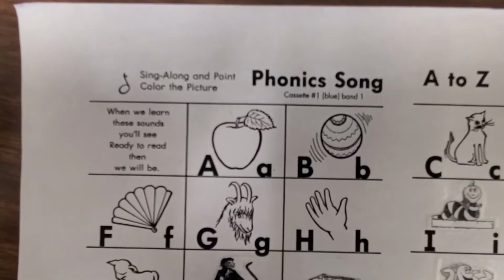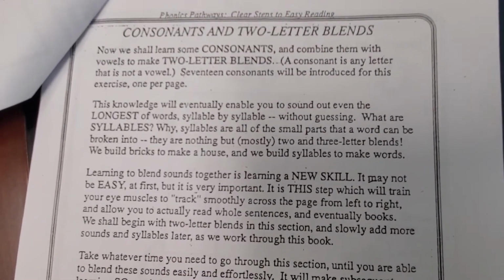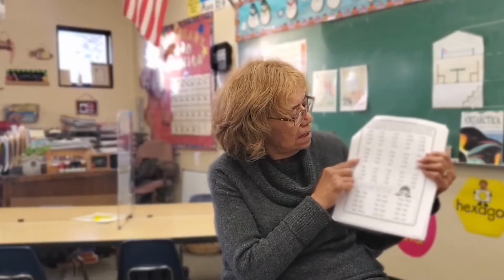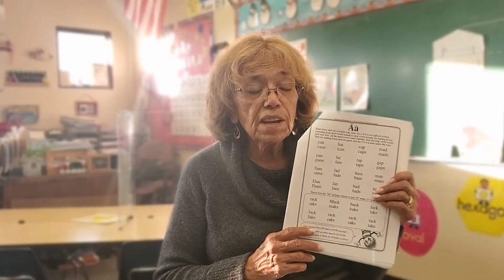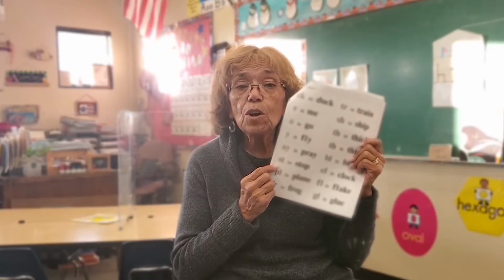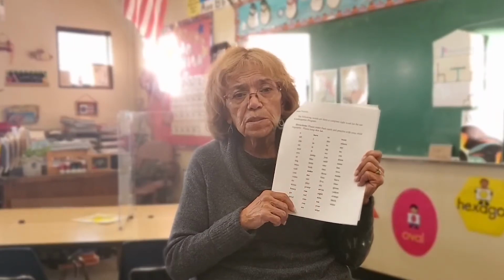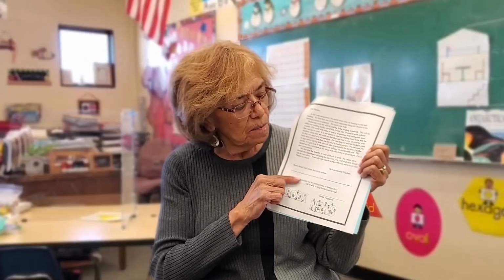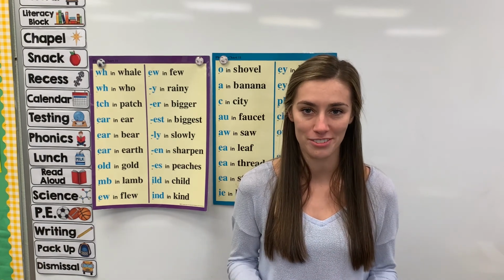TCS | Kindergarten Reading Workshop Video Review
Video Review of Kindergarten Reading Workshop at Trinity Christian School